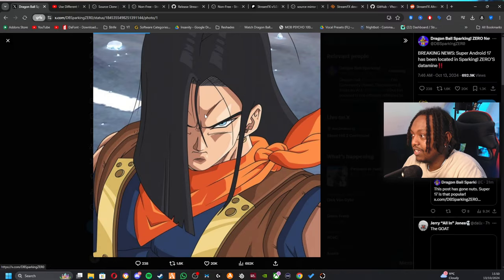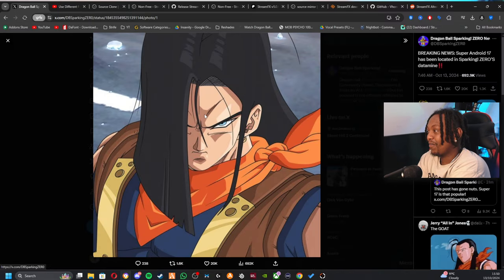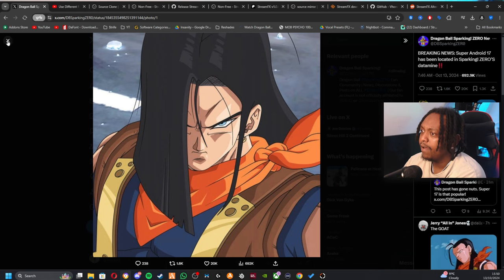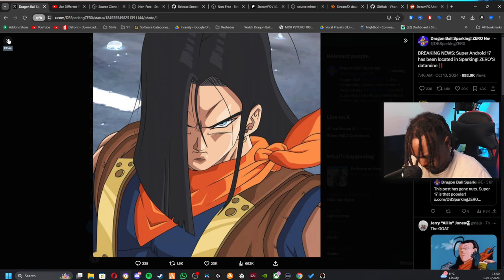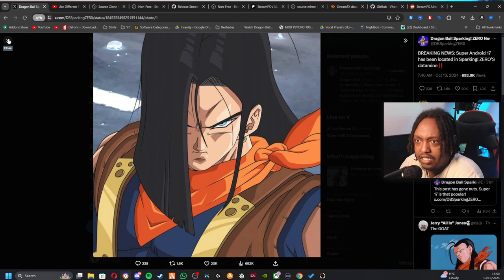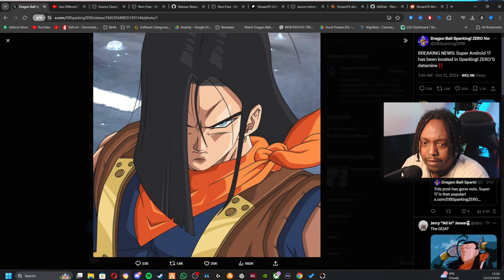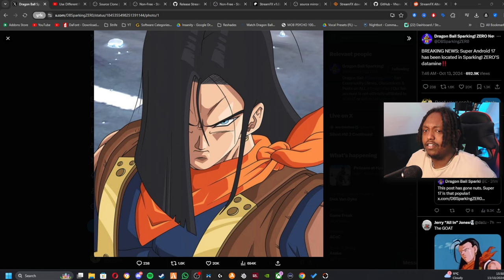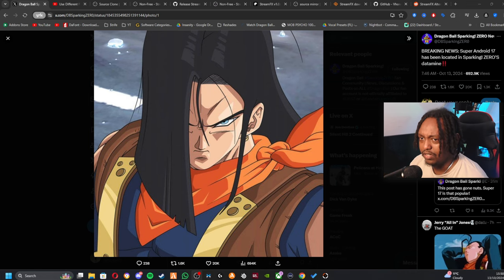SUPER 17 DLC REVEALED IN SPARKING ZERO!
LEAVE A LIKE FOR SUPER 17!